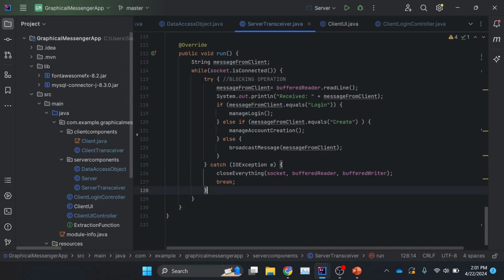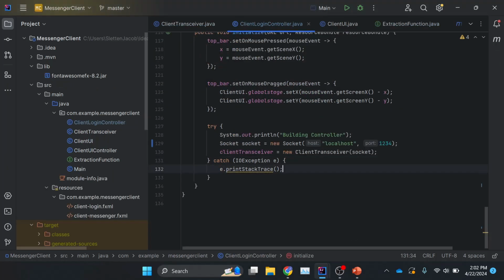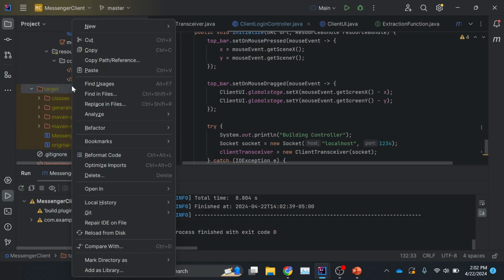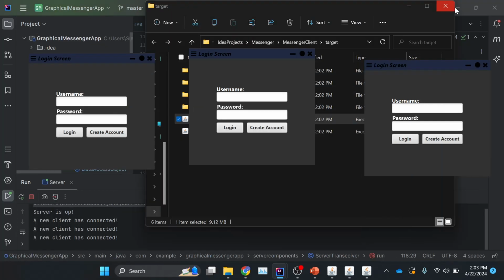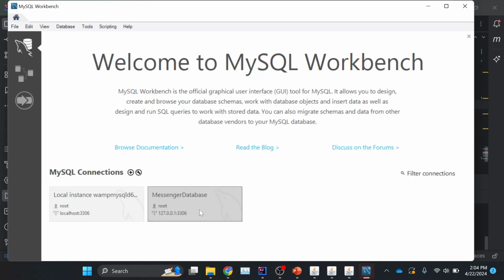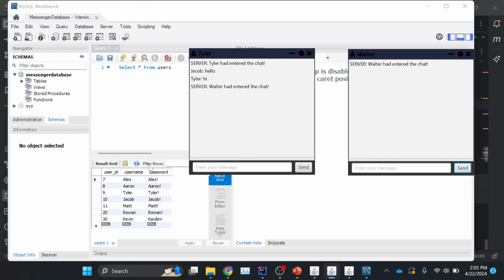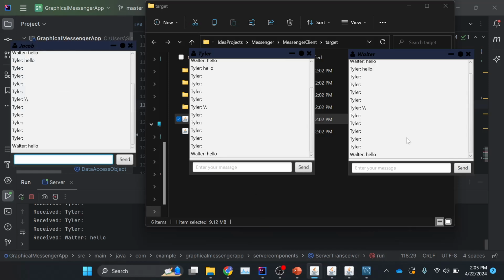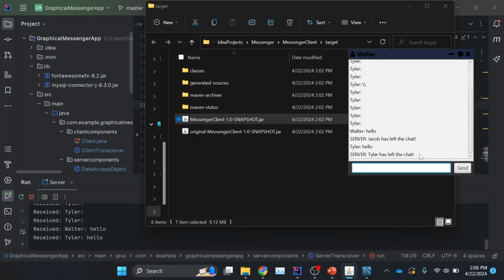Wkst & Svr (CNIT-361) CYOA Project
Demonstrating the functionality of my messenger app project.